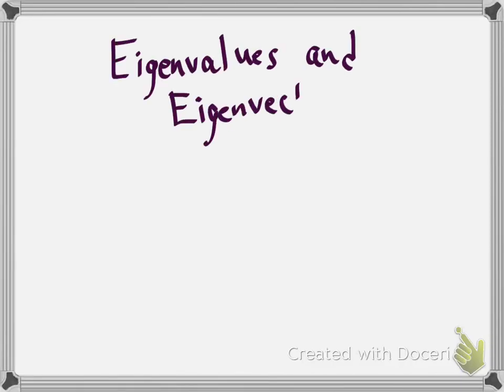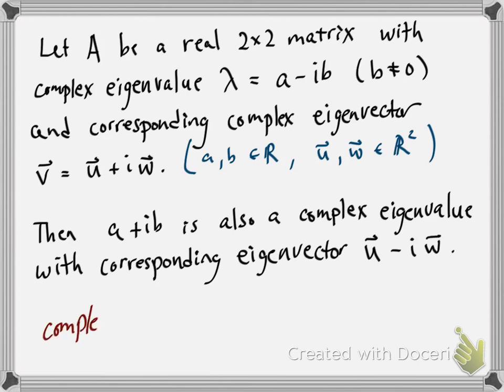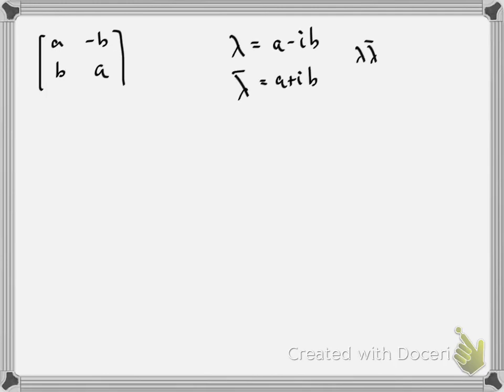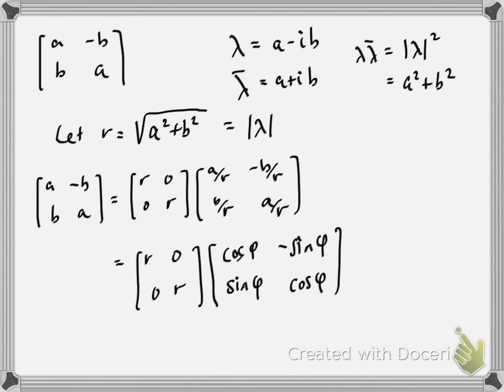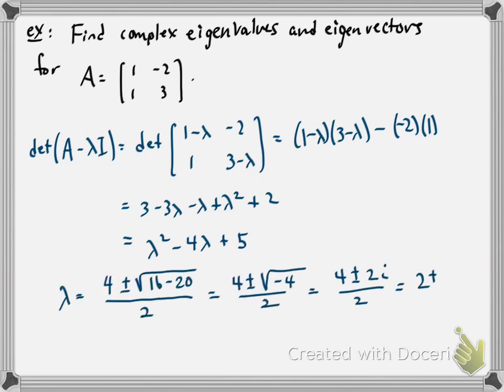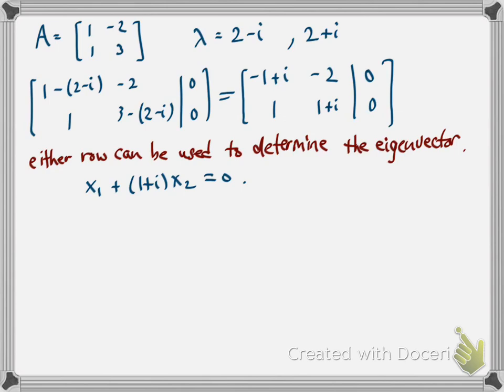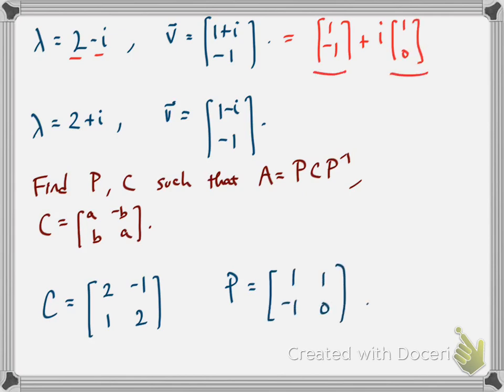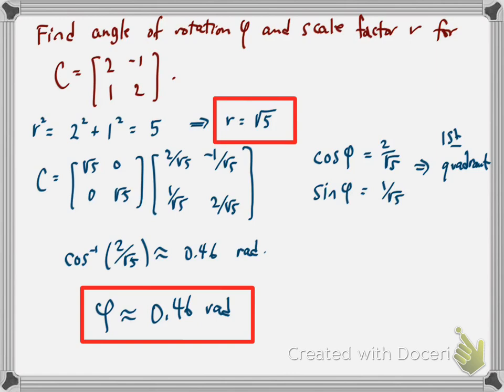Complex eigenvalues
We compute complex eigenvalues and eigenvectors for a real 2 x 2 matrix.